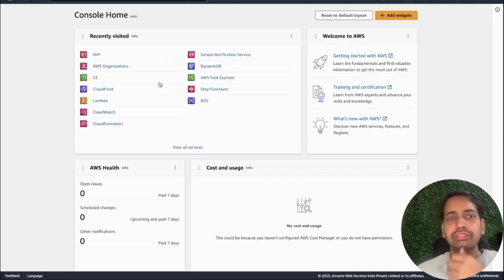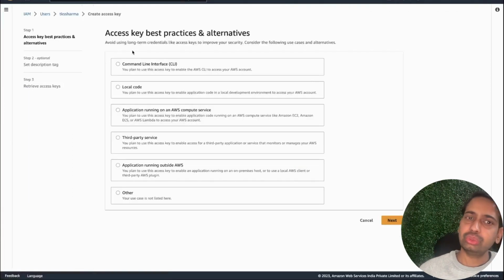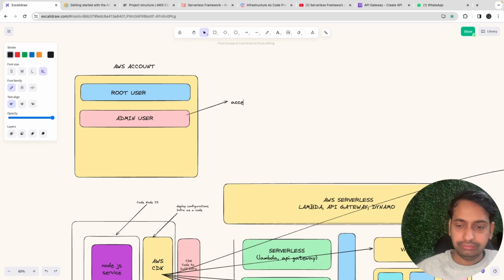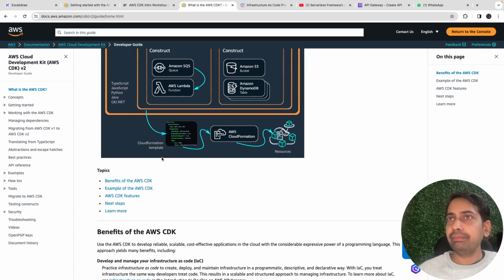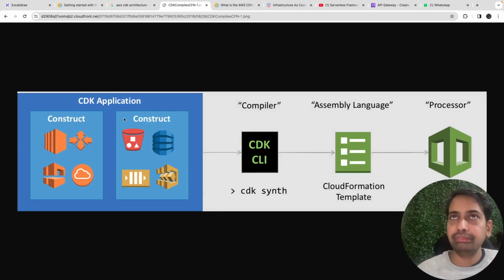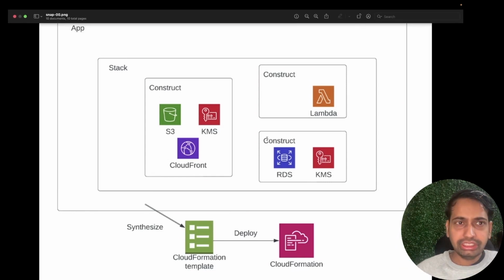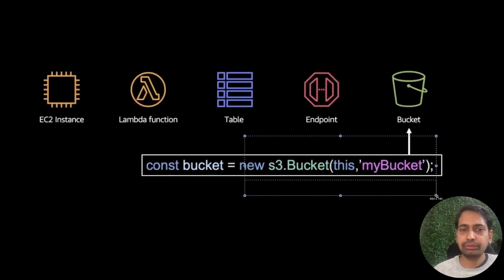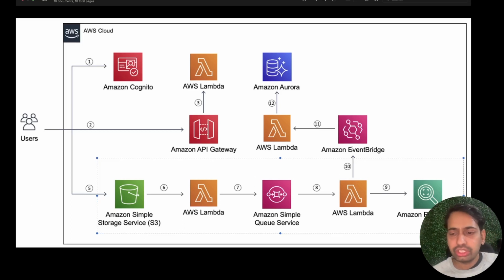Deploy Microservices with AWS CDK Toolkit || What is AWS CDK and how to use #35